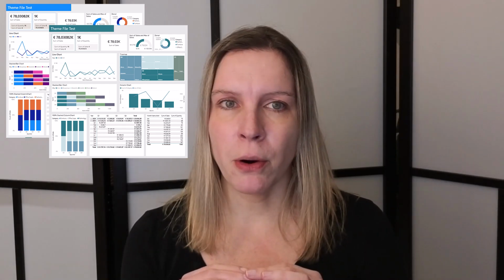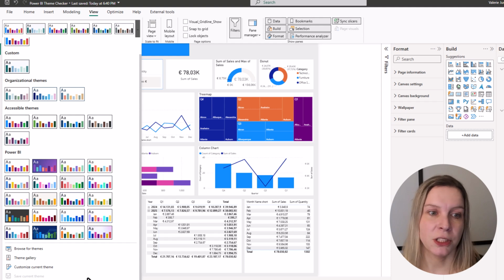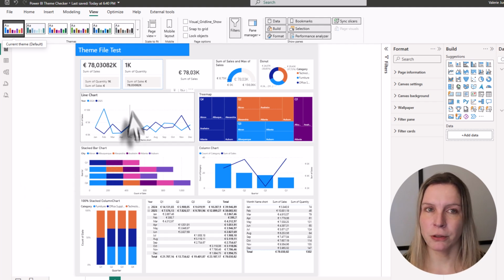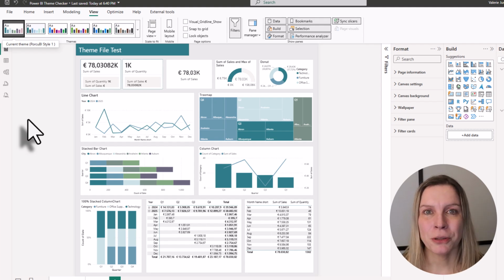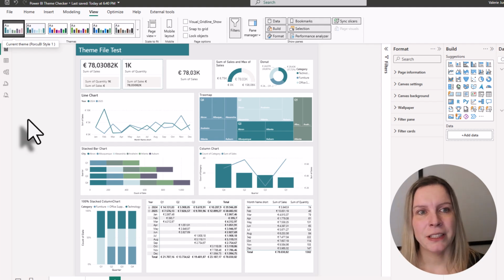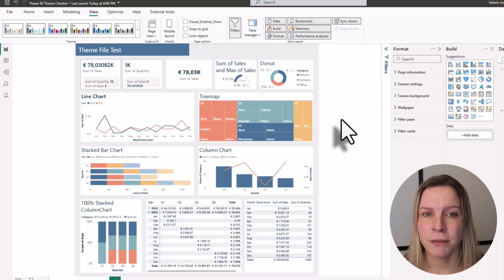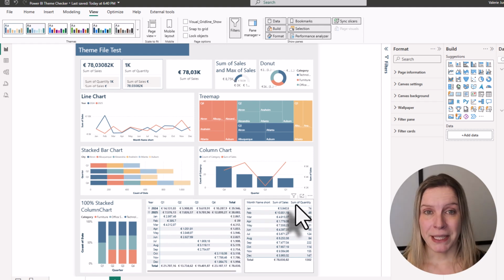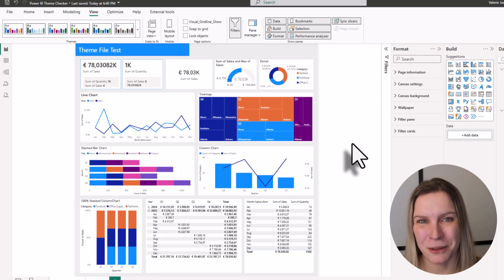How I Test Power BI Themes Before Using Them - Free Download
Testing a new Power BI theme can take time, especially when you want to see how it affects different visuals. So I created a Power BI Theme Tester file.
It is a simple Power BI report with the visuals I use most often. This makes it easy to see instantly if a theme is missing a border, has the wrong background color, or if the color scheme does not work as expected.

In this video, I explain what the file looks like, how I use it, and how you can use it with any theme you create or download.
If you want to try it yourself, you can download the file for free from my website. No sign-up or email needed

I hope this helps you test your theme files faster and gives you a good starting point when you create your own.

⏰ TIMESTAMPS
00:00 Introduction
00:25 What are Power BI Theme files
02:03 Power BI Theme Test file
03:21 Download the file